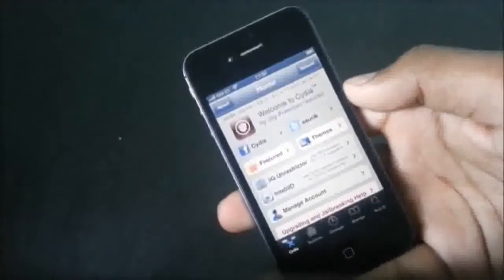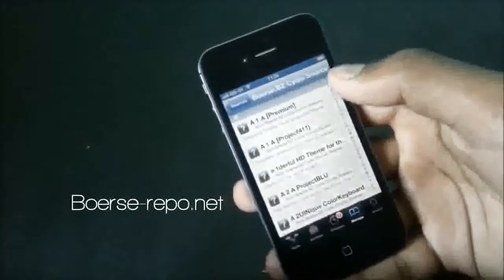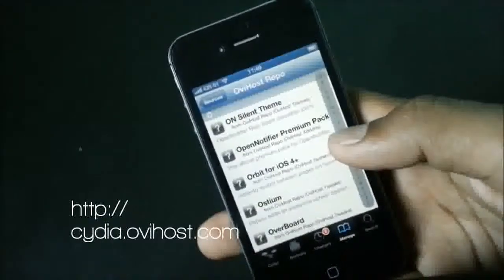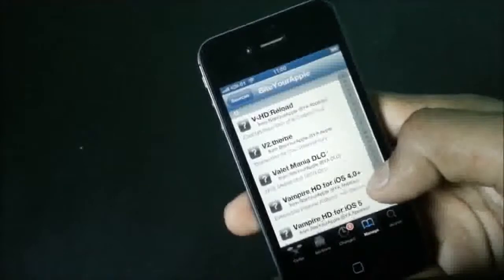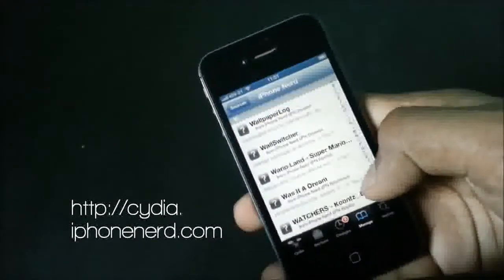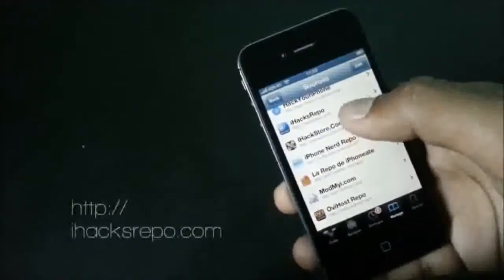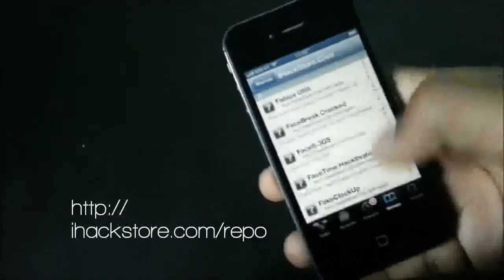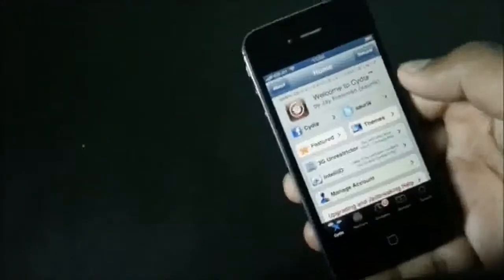Top 10 Must Have Best Cydia Sources 2013 For iPhone, iPod Touch, iPad On iOS6 6 0 1 6 0 2